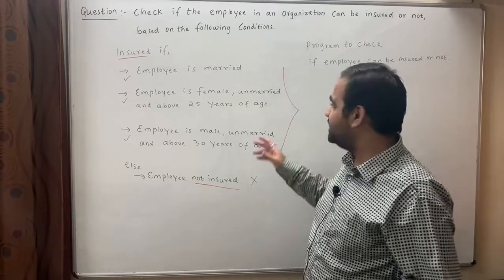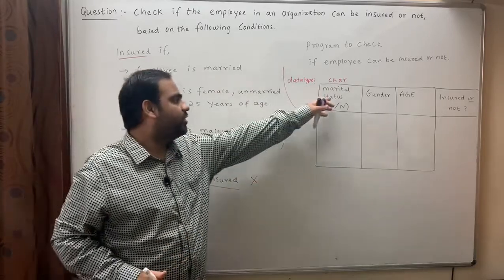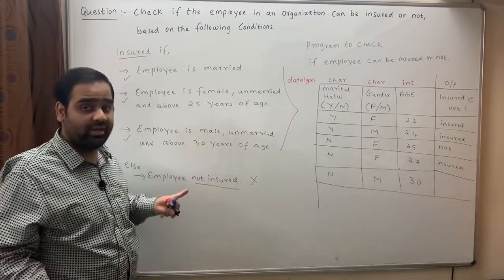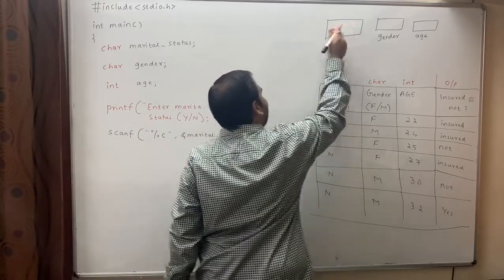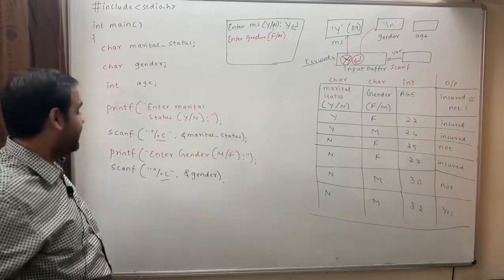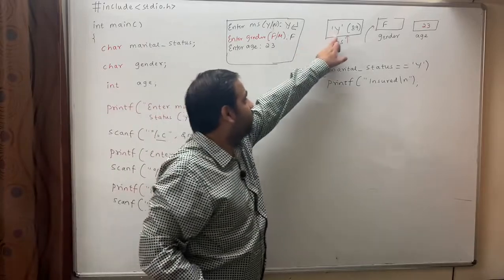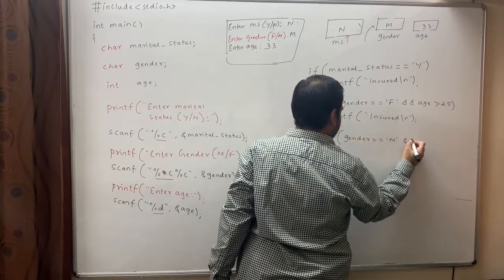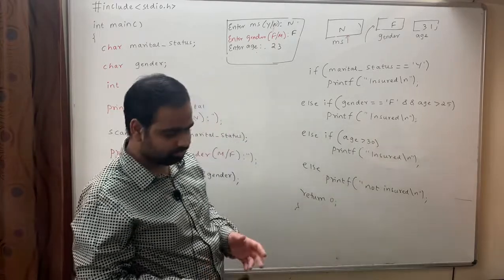33. Program to check if an employee can be insured or not - else if ladder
Program to check if an employe+e can be insured or not - else if ladder, Given the following conditions
a. Employee is married
b. Employee is female, unmarried and above 25 years of age
c. Employee is male, unmarried and above 30 years of age